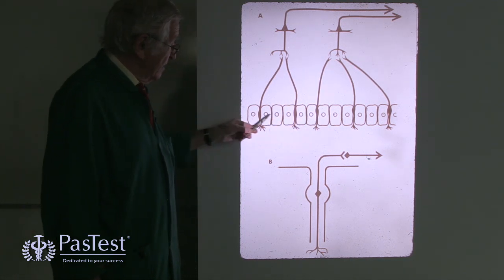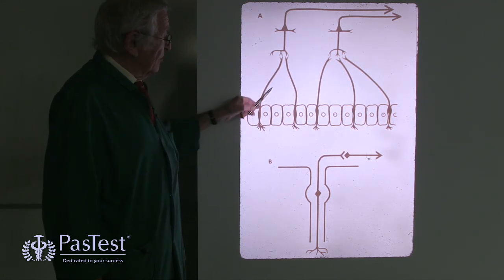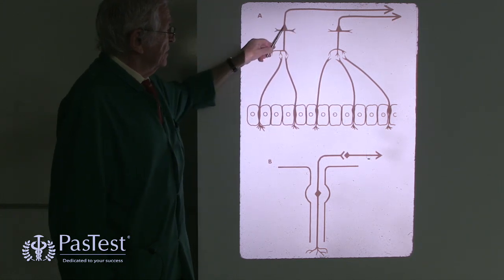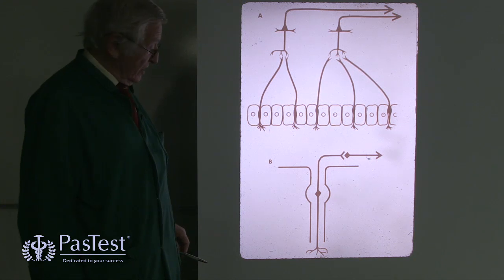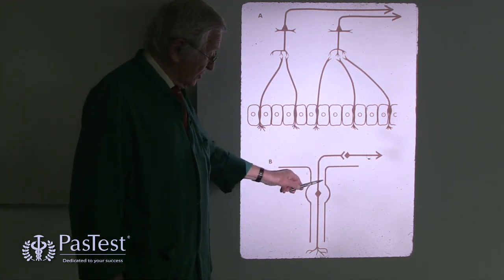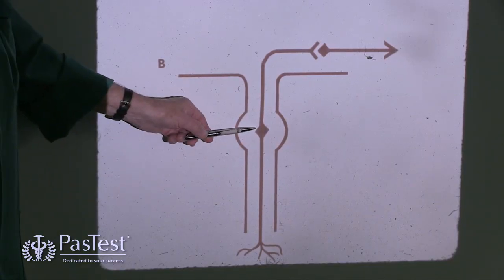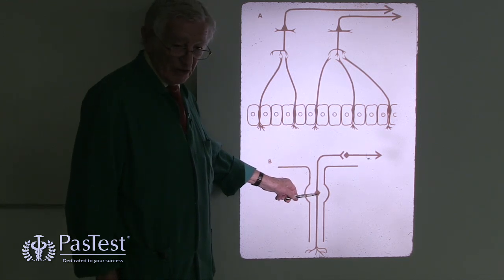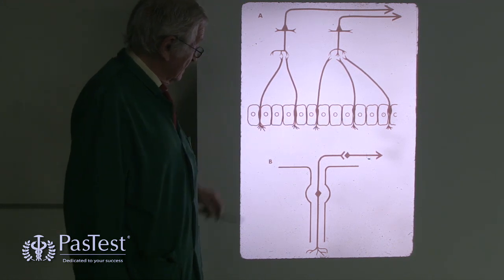Anatomy of the 1st Cranial Nerve - The Olfactory Nerve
In this clip of a lecture Professor Harold Ellis discusses and demonstrates the 1st Cranial Nerve - The Olfactory Nerve.